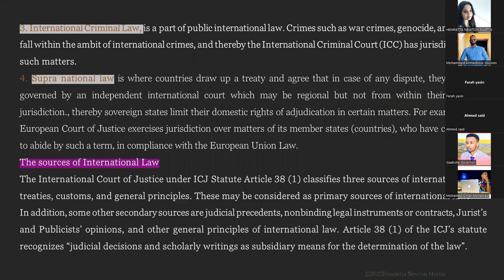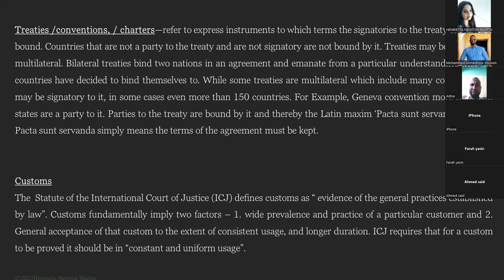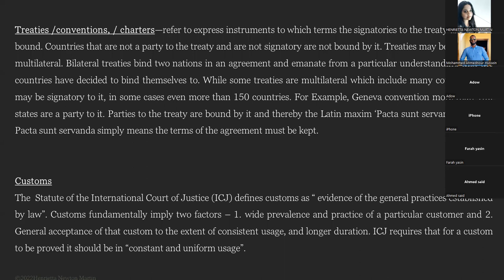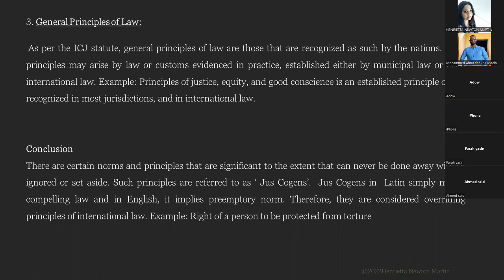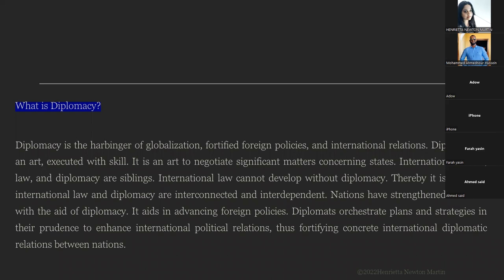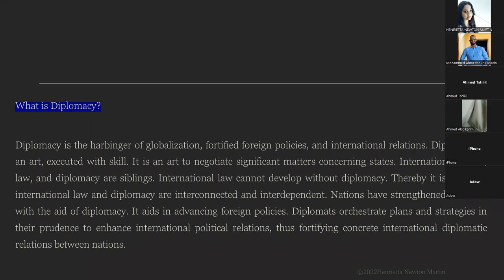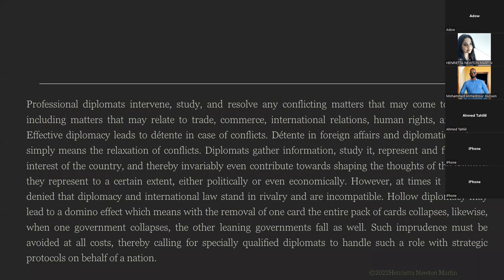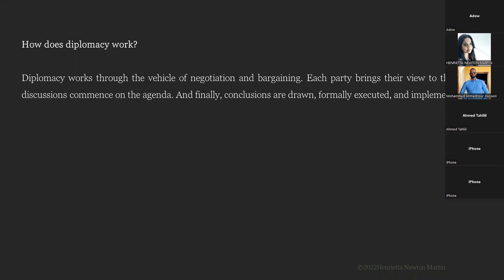INTERNATIONAL LAW AND DIPLOMACY-INTRODUCTION- PART 2- -ACCORD LECTURE 1-HENRIETTA NEWTONMARTIN